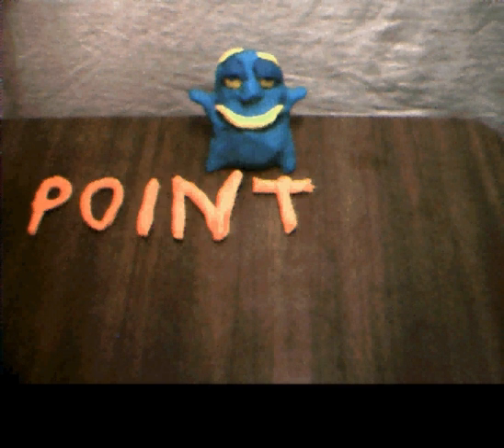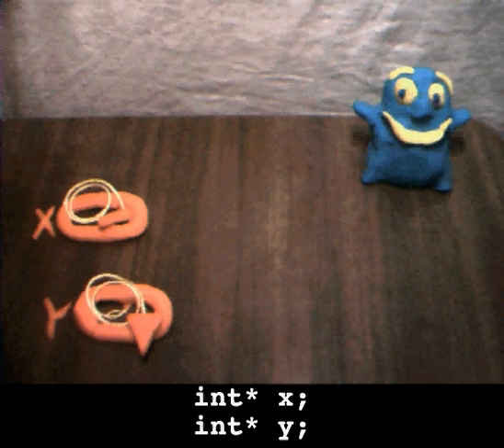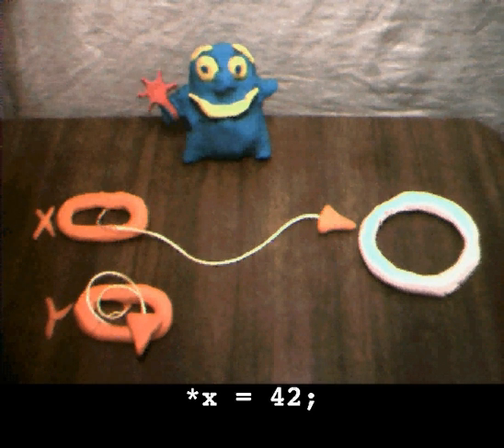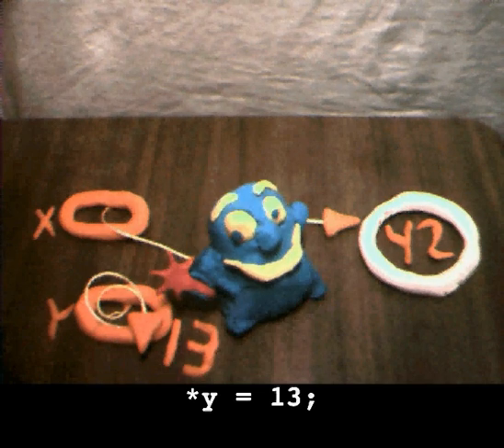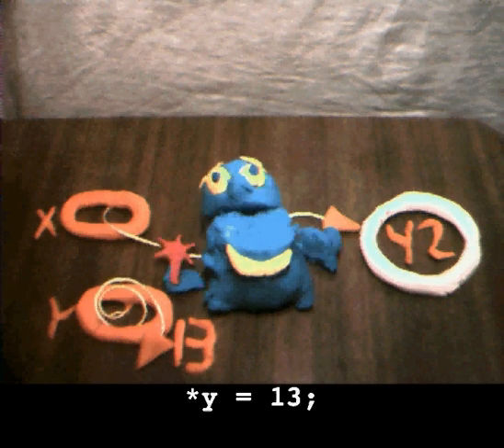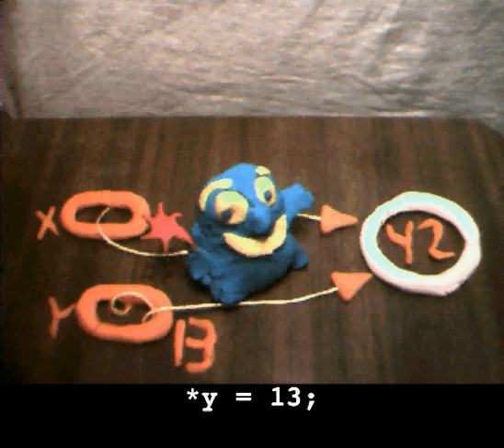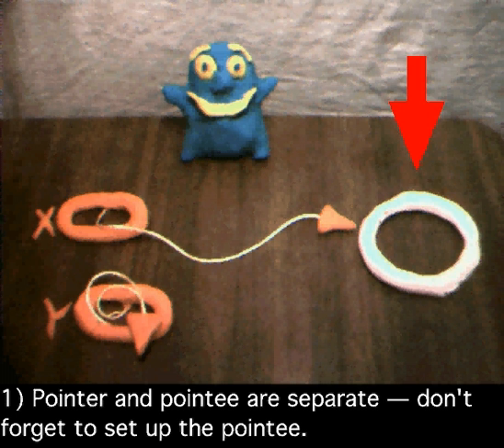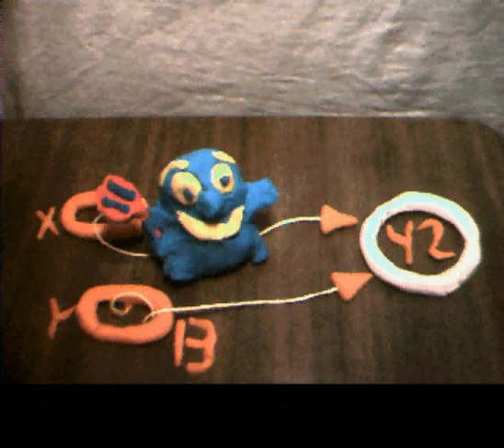Binky Pointer Fun Video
a fun 3 minute video that explains the basics features of pointers and memory.

"This is document 104 in the Stanford CS Education Library. for this and other free educational materials. Copyright Nick Parlante 1999."